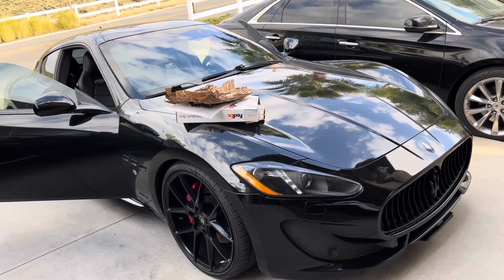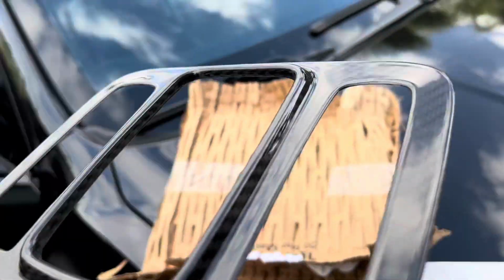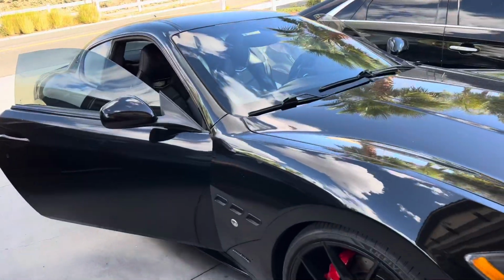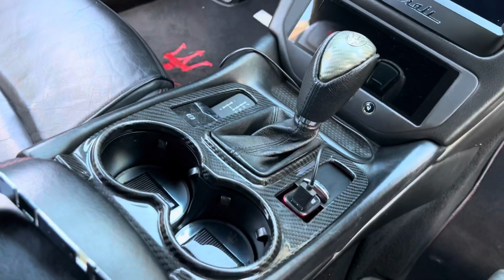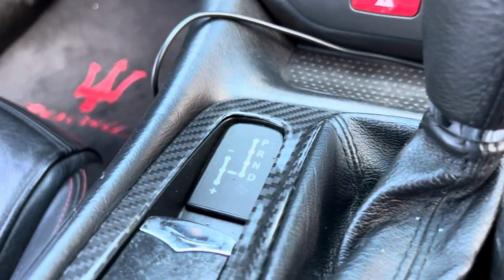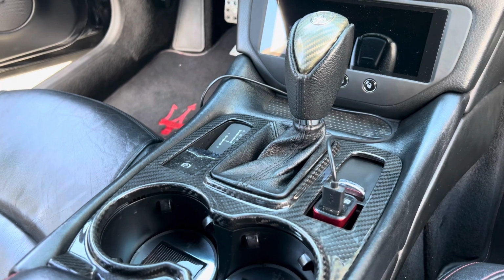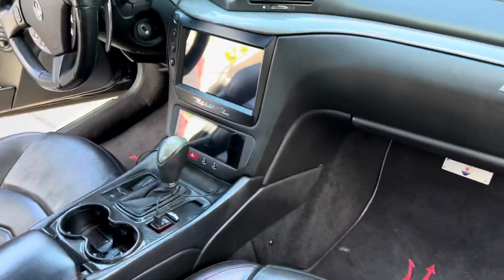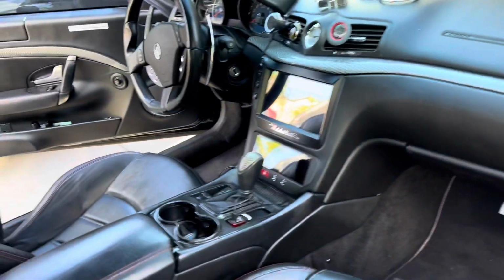Maserati Gran Turismo Upgrated Carbon Fiber Center console Faceplate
New Carbon Fiber Faceplate